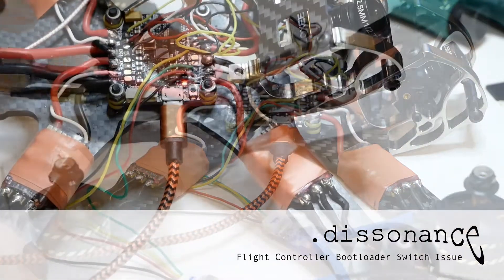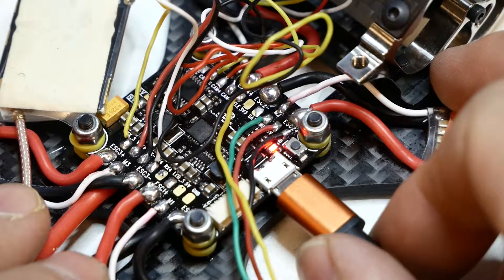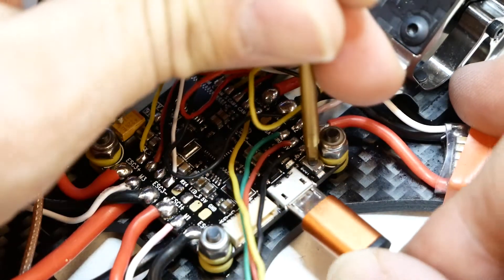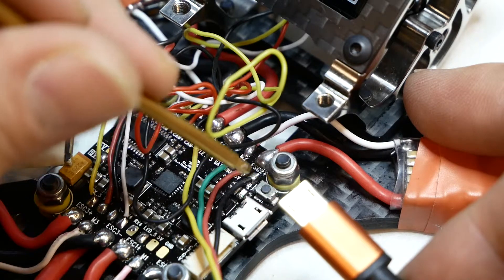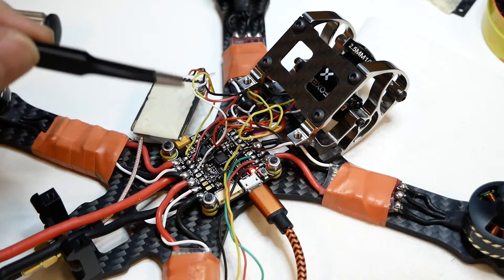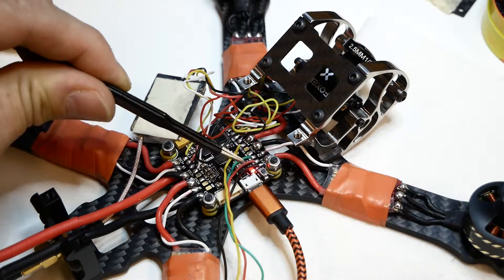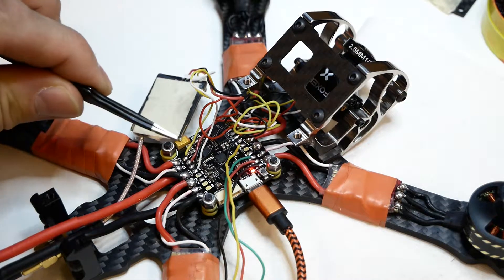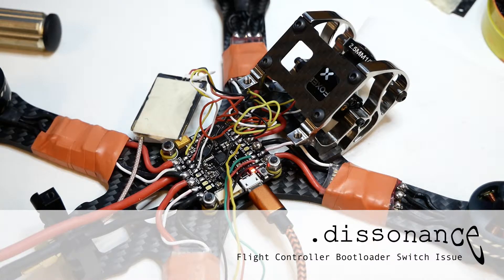#89 - Fixing a Flight Controller Bootloader Switch Issue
There was a problem getting an FPV  miniquad flight controller to go into bootloader mode. Maybe this workaround might help you as well.